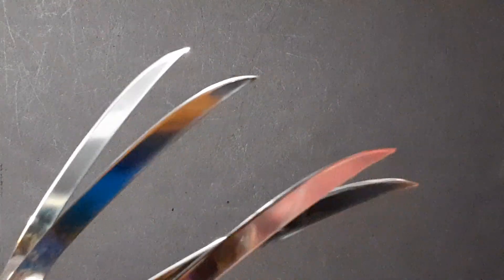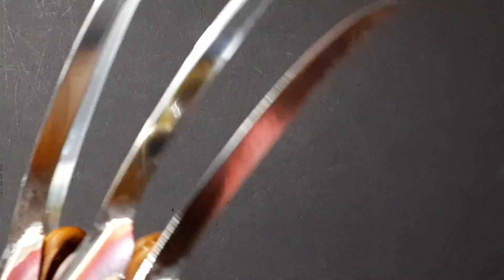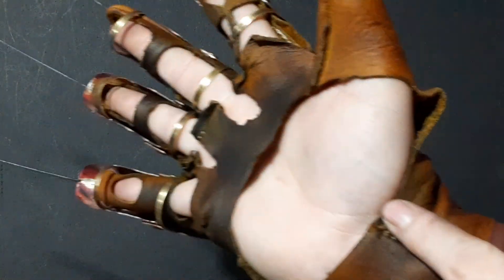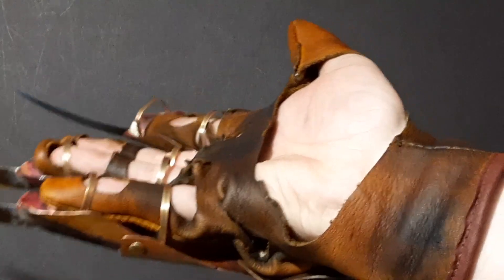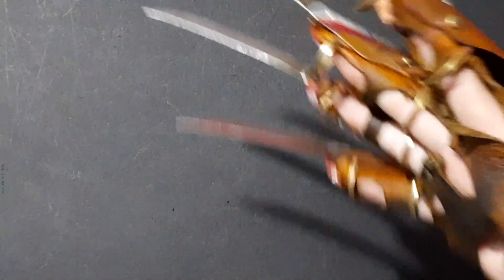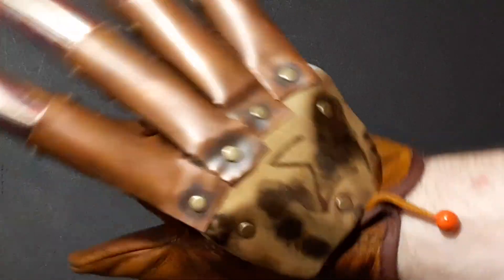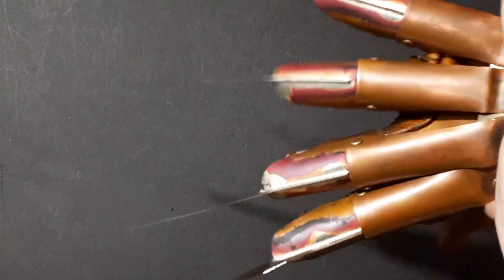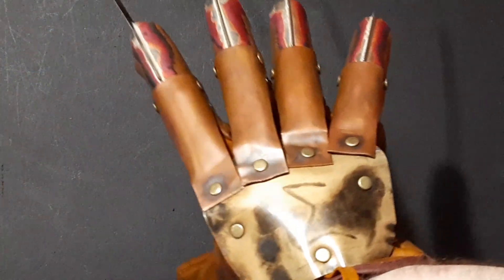Custom part 1 Freddy Glove for Jose